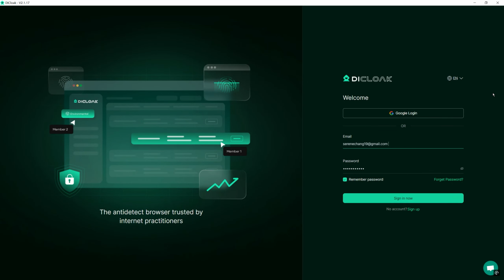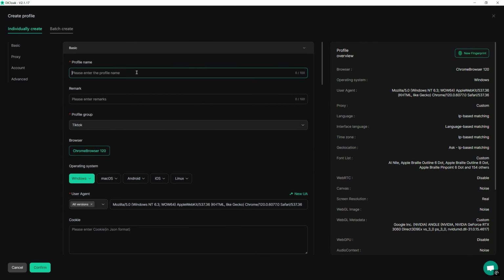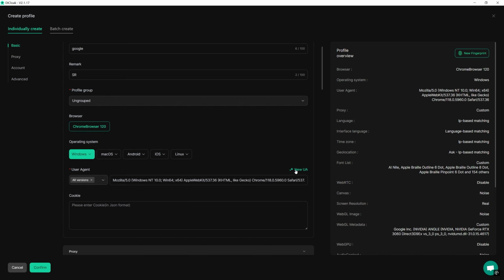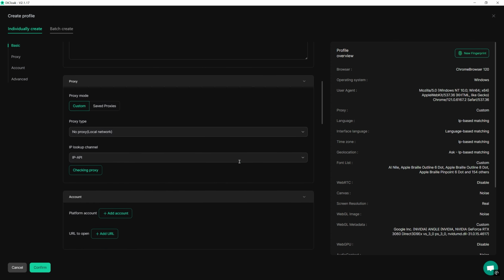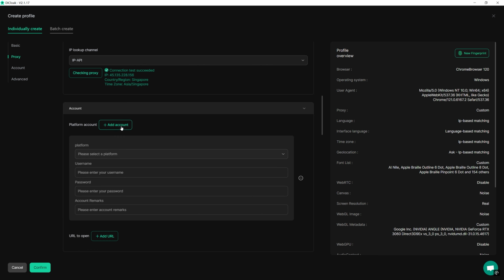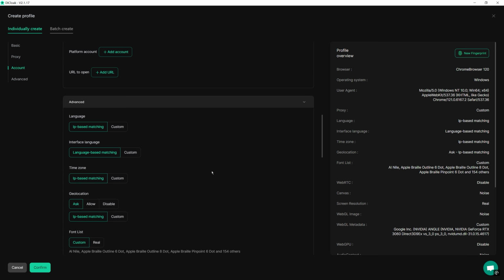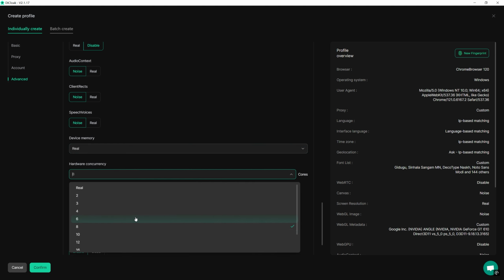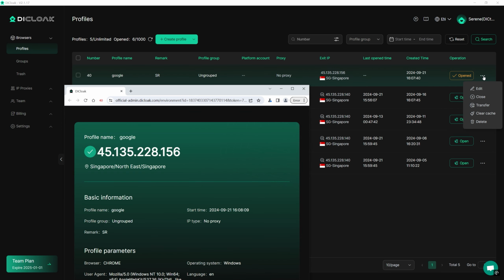How to Create a Browser Profile in DICoak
In this tutorial, we’ll show you how to create a browser profile using DICloak.
In this video, you’ll learn:
1. Step-by-step guide to creating a new browser profile in DICloak.
2. How to configure browser profile settings to suit your needs.